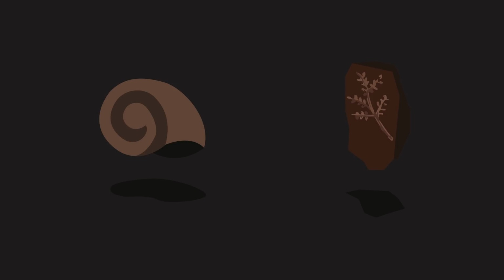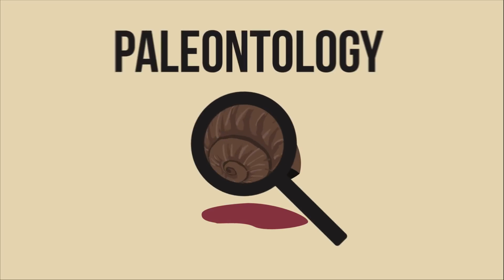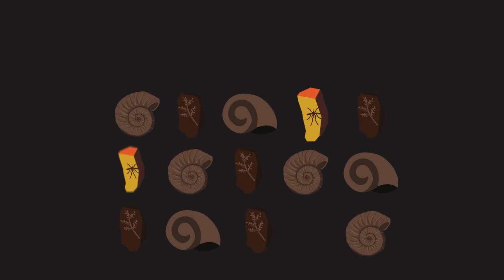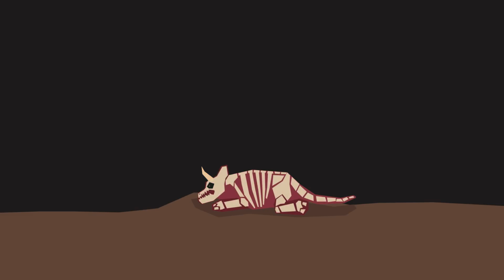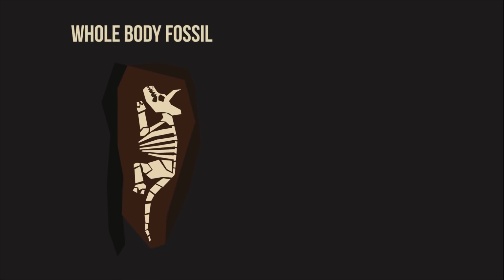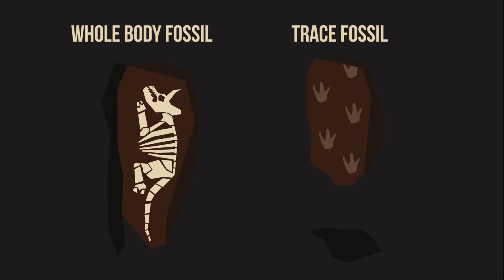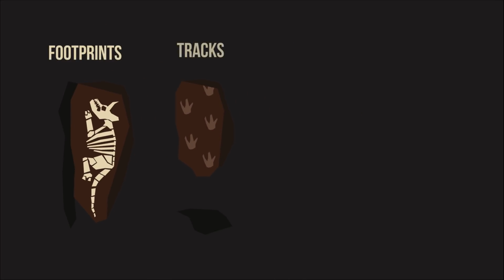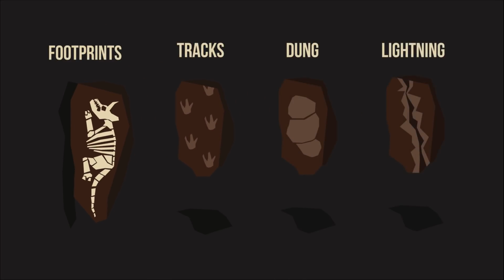How Do Fossils Form? EVOLUTION